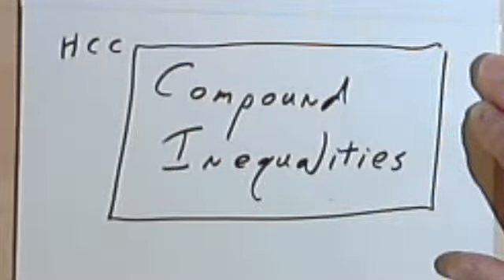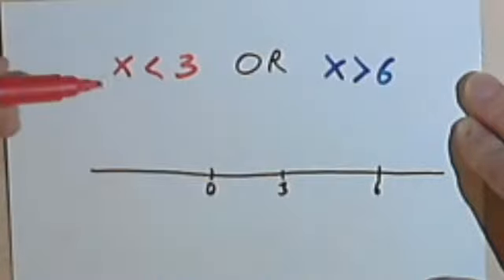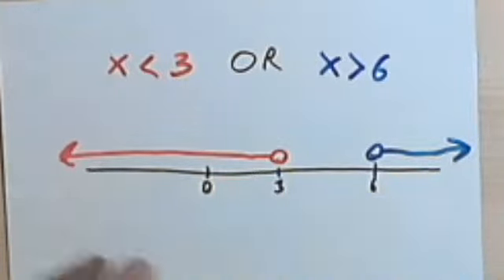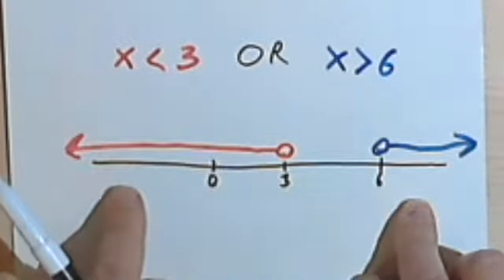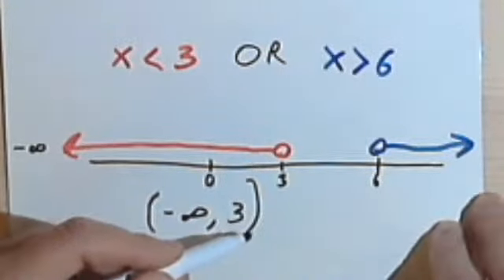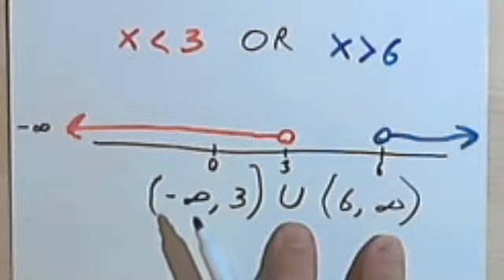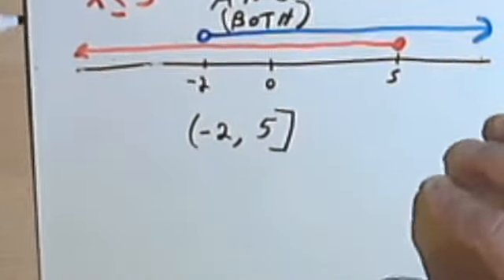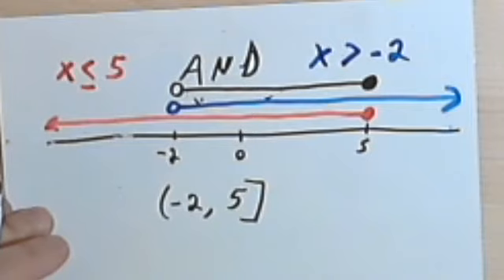Solving Compound Inequalities, part 1 MATH-070-13a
Solving and graphing compound inequalities. This video is provided by the Learning Assistance Center of Howard Community College. For more math videos and exercises, go to HCCMathHelp.com.